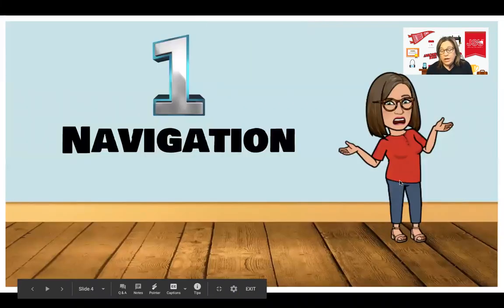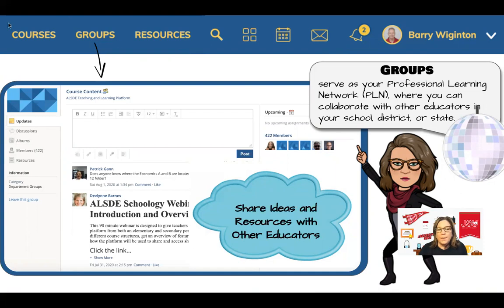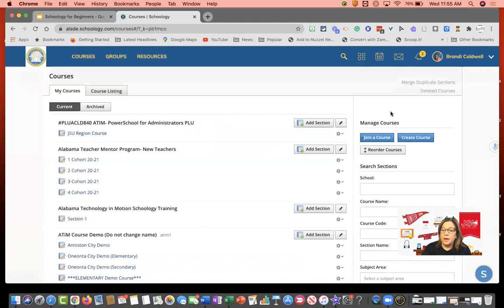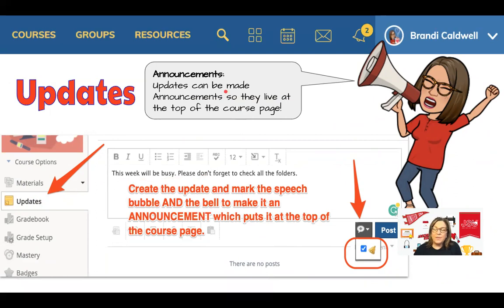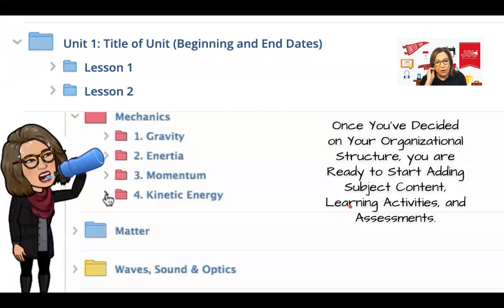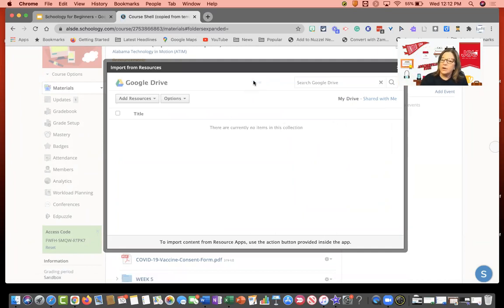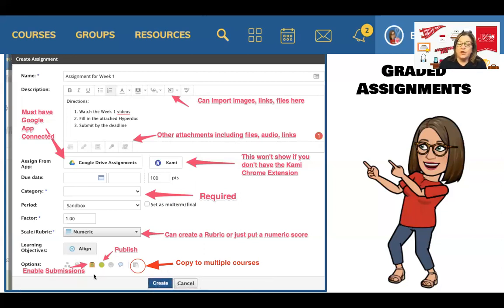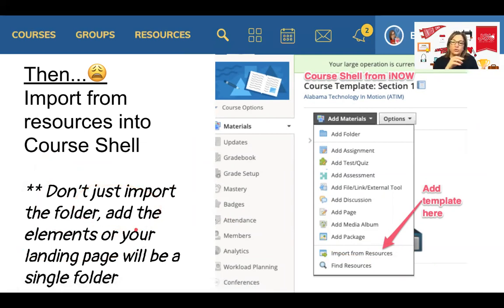Byte-Sized PD: Schoology Basics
ALSDE PD sessions